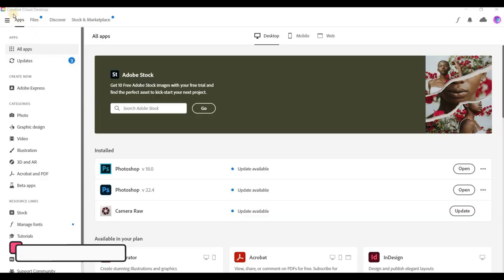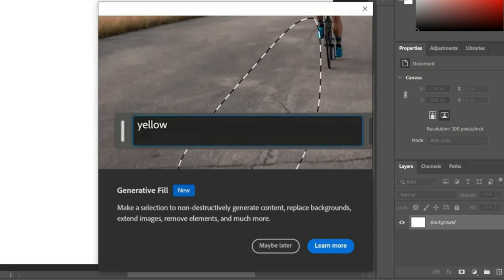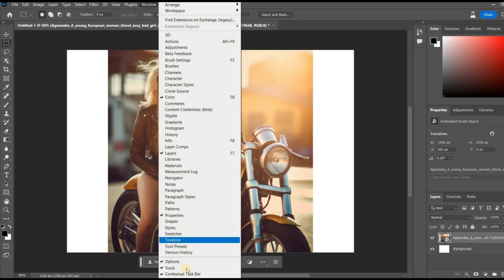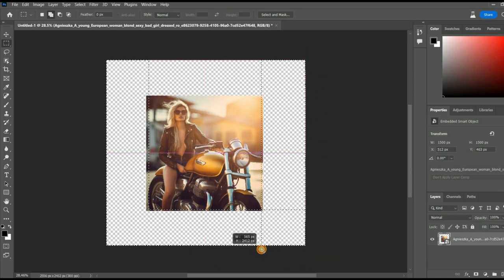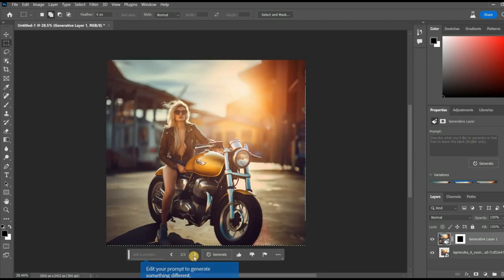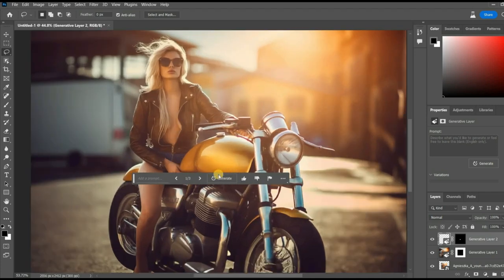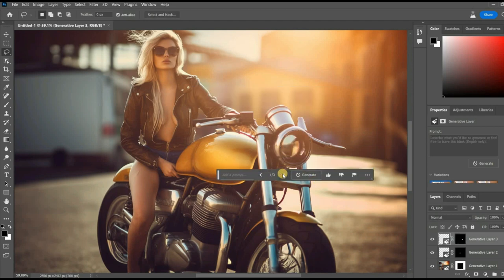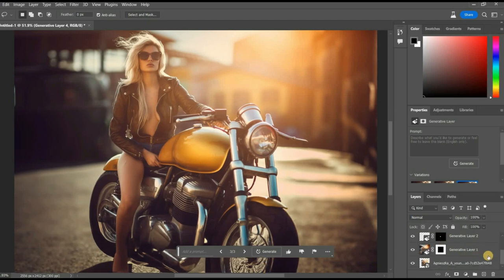Super Powerful AI Art Generator-Start Making AI Images Right Now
New Game-Changing AI Tool - The Most Powerful AI Art Generator

Video Parts :
00:00 Introducing, Adobe Photoshop Generative Fill
00:53 How to Install Photoshop Beta
03:53 Tutorial: How to Generate AI Image with Genetarive Fill

Looking to take your Photoshop editing skills to new heights with the power of AI? Look no further than the new Photoshop AI tool! In this video we'll show you how to use the AI Powered Generative Fill to effortlessly remove complex objects, extend images and generate new objects and backgrounds with remarkable realism.

With step by step instructions and real world examples you'll learn how to make the most of this game changing technology from Adobe. So whether you're a seasoned pro or just starting out with Photoshop join us for a deep dive into the world of AI art and image generation. Don't miss out on this exciting new tool for Photoshop editing, watch now!